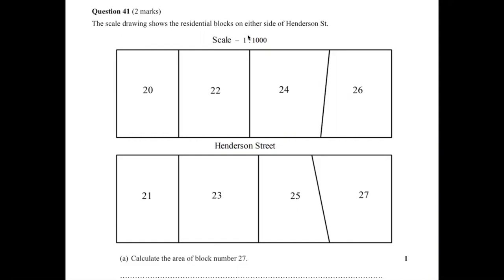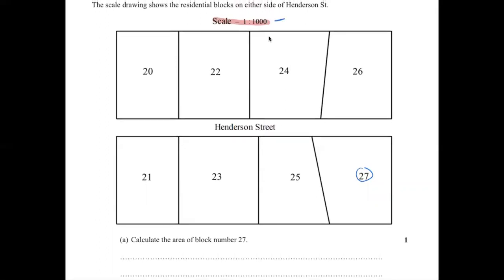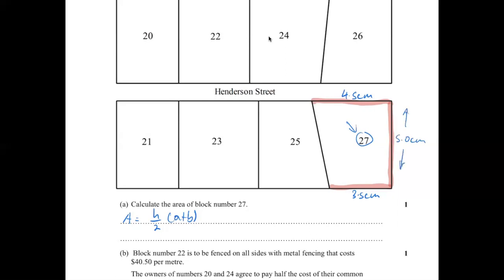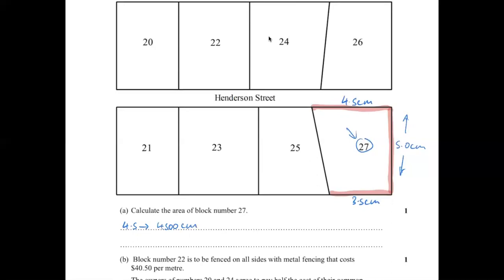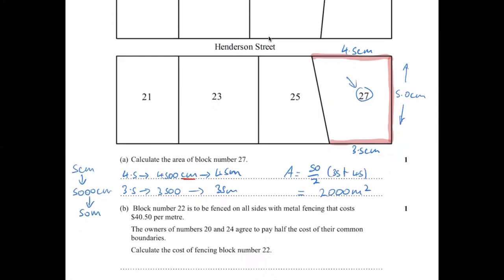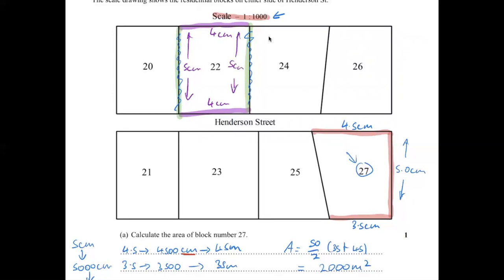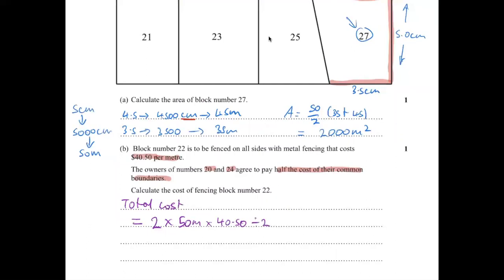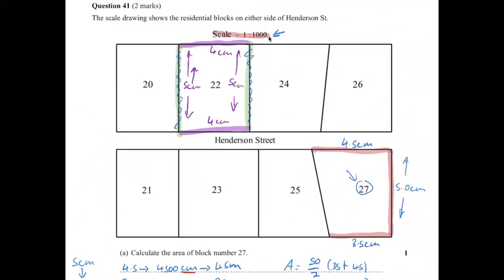HSC Trial Question: Using Scale Diagrams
In this video we look at using a scale in a diagram to help us answer a question regarding area and fencing cost.